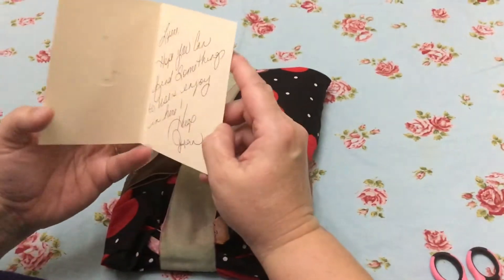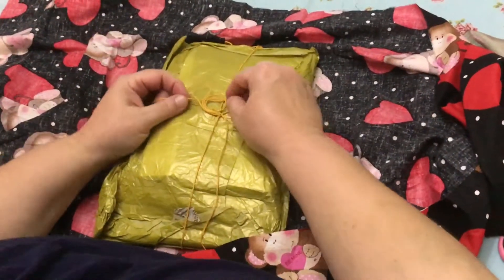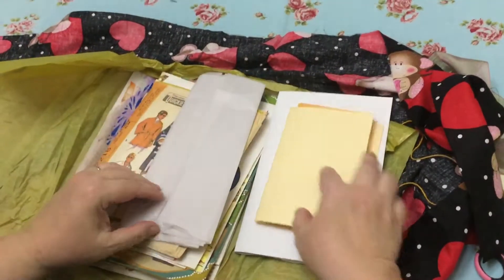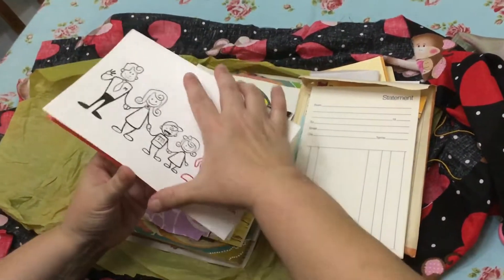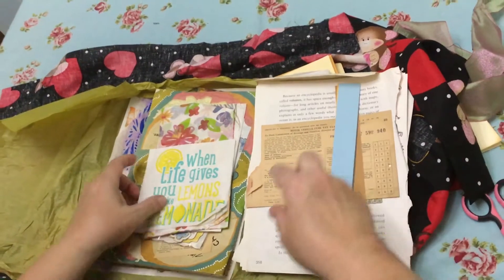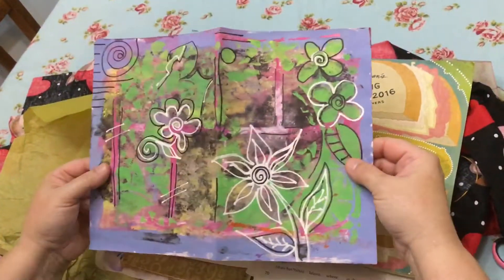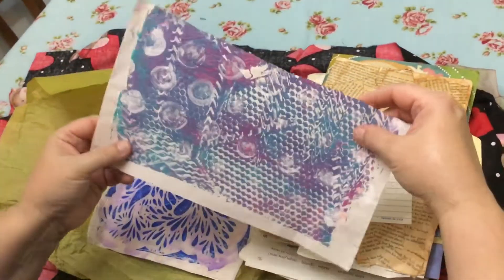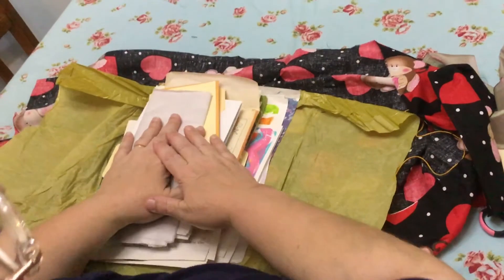RAK From Jane P.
I received this beautiful RAK From Jane P. in the Crafting Mamas group. Thank you Jane!